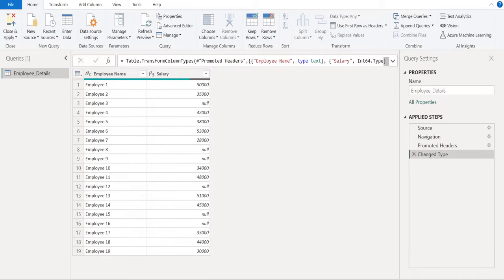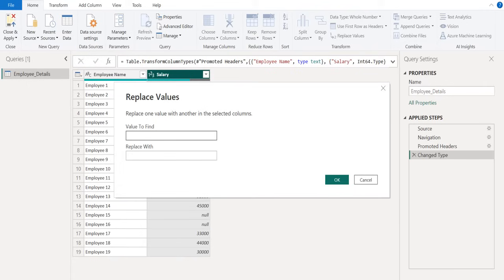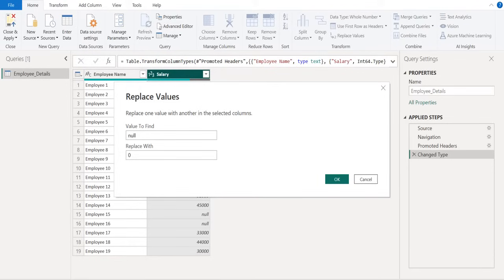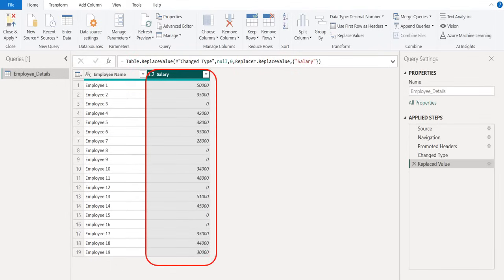How to Replace NULL with 0 (Zero) in Power Query (Power BI)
Learn How to Replace NULL with 0 (Zero) in Power Query of Power BI. With Power Query, we can replace null with zero 0 and show 0 (Zero) instead of NULL then show NULL as 0. We can handle NULLS with Power Query M Functions in Power BI. You will get more videos like this in Power BI Power Query Tutorial Series. @PettakaTechnologies
Steps To Follow:
1) Data source should contain NULL values.
2) Select "NULL" contains column and right click.
3) Select "Replace Values" to replace the null values.
4) In "Value To Find", provide "null"
5) In "Replace With", provide 0
6) Replace NULL with 0 and Show 0 instead of NULL in Power Query.
This Power Query Replace Null with zero Tutorial video covers below topics:

1) How to replace Null with 0 (Zero) in Power Query?
2) How to covert Null to Zero in Power Query?
3) How to show 0 (Zero) instead of Null in Power BI?
4) How to remove Null from Power BI?
5) How to Handle NULLS with Power Query editor in Power BI Desktop?
6) How to deal with a "(NULL)" value in a data source?

- "Happy Learning" -